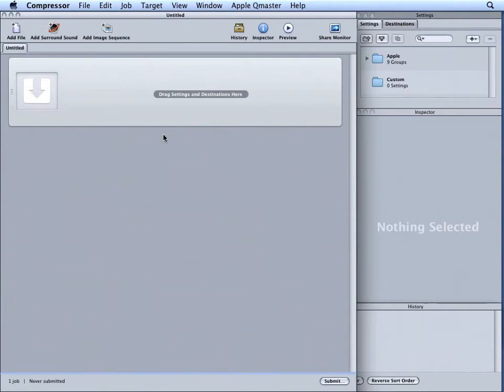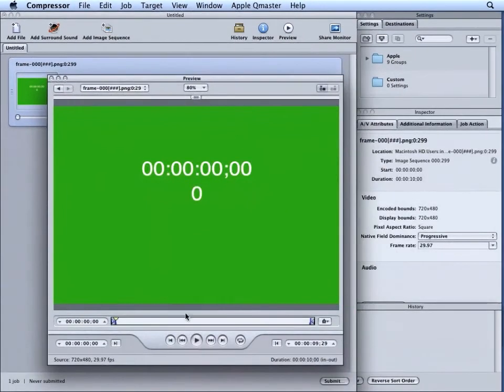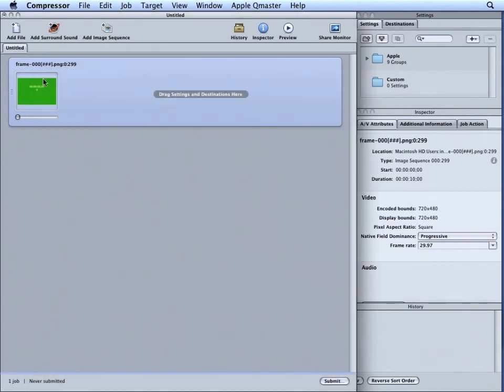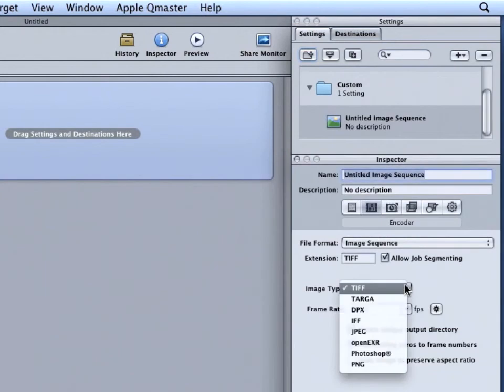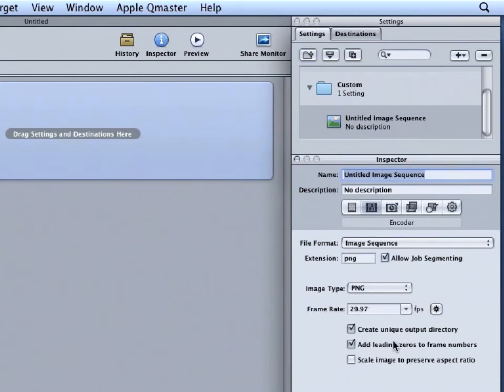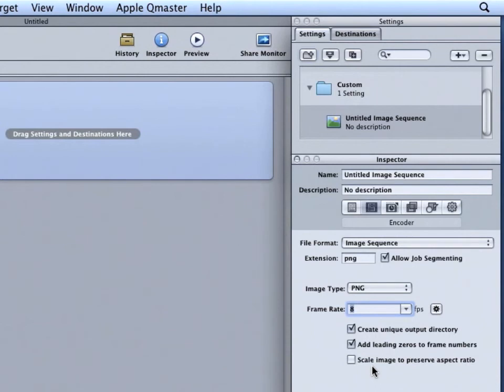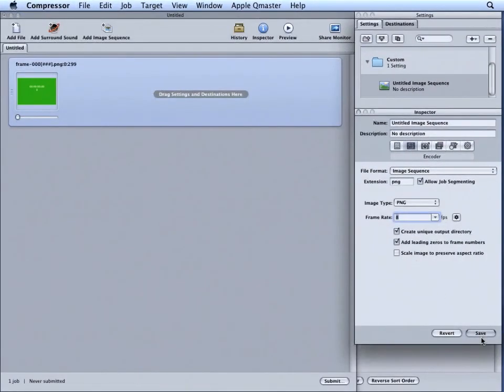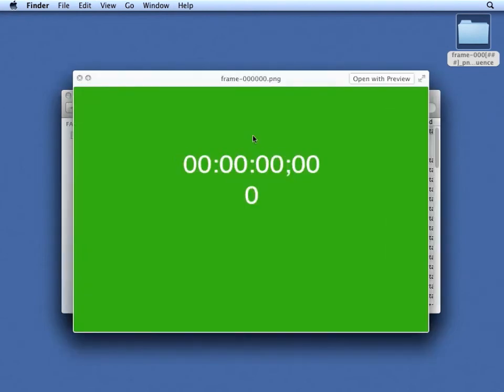InfiniteSkills Tutorial | Apple Compressor 4 Training - Create H264 for Bluray and AVCHD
Want all of our free Compressor videos?

This Compressor tutorial by Apple certified expert Matt Schalk goes into the many high definition compression options the program offers and shows you how to use them. YouTube